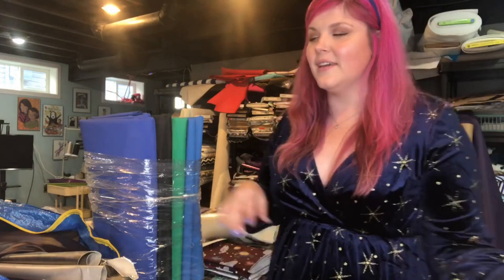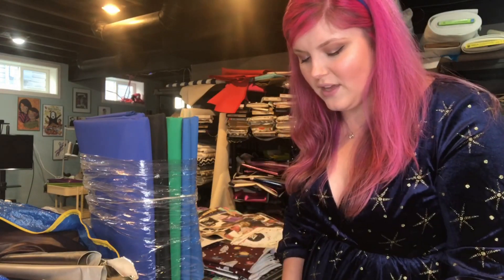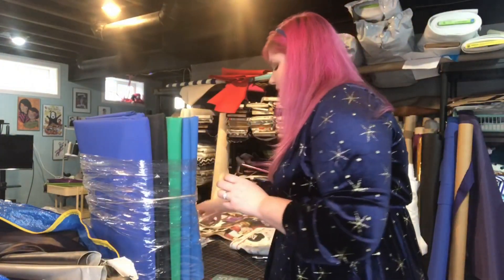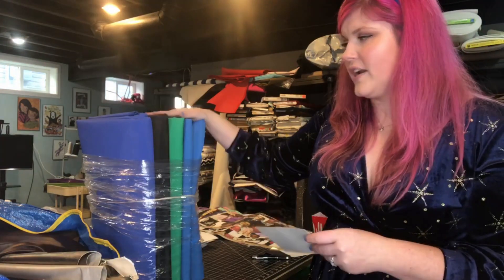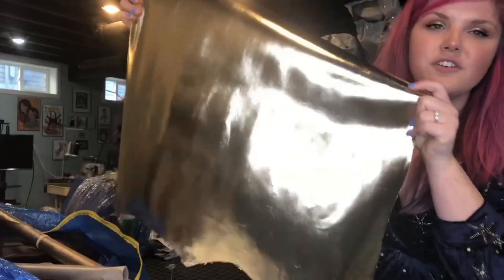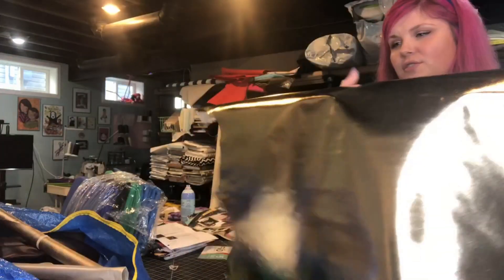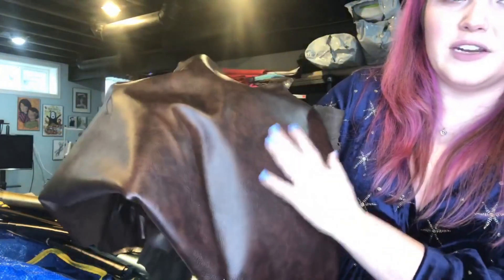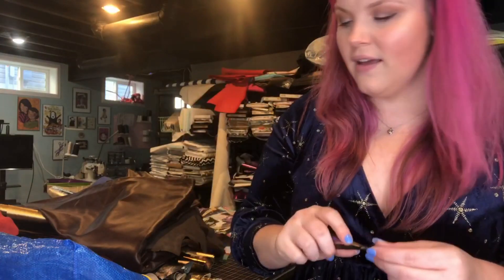36. Items I've Purchased This Week!